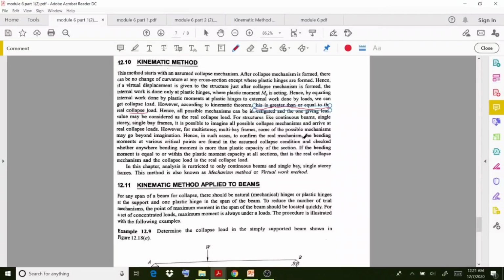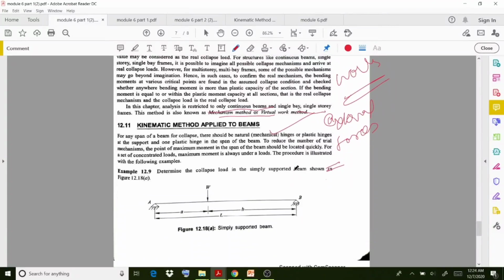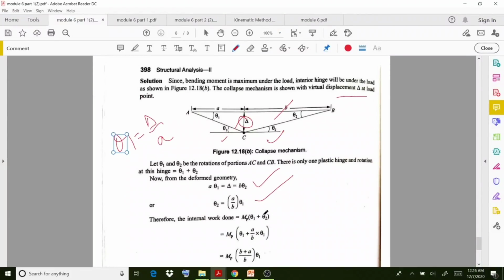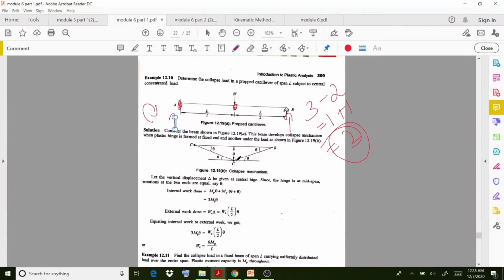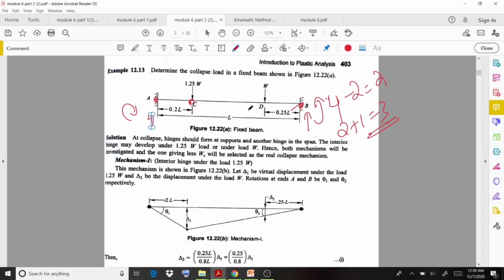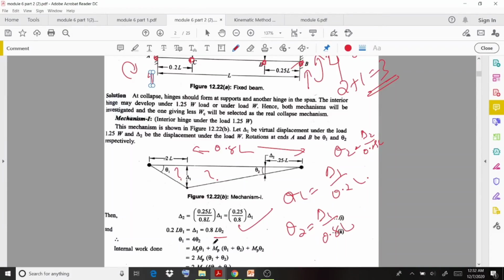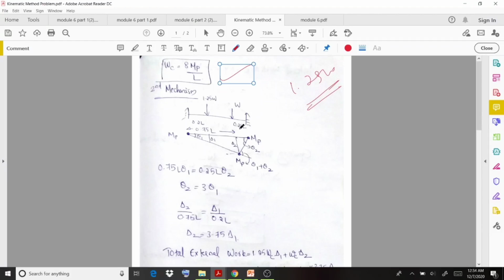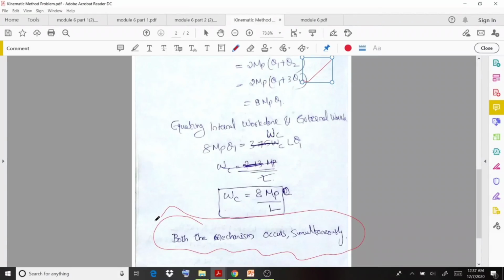KINEMATIC METHOD | KTU | SA2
The kinematic method is discussed in this lecture video